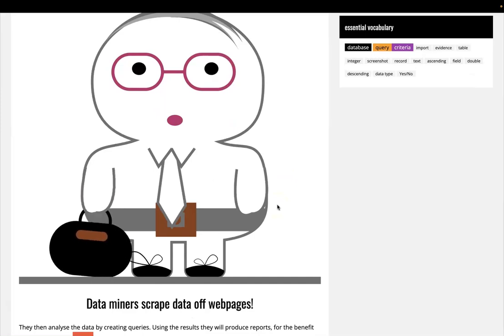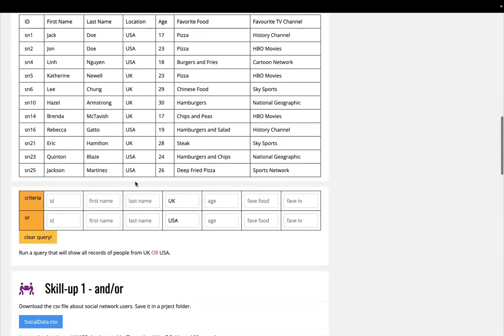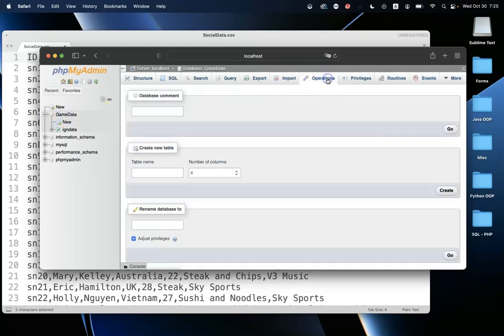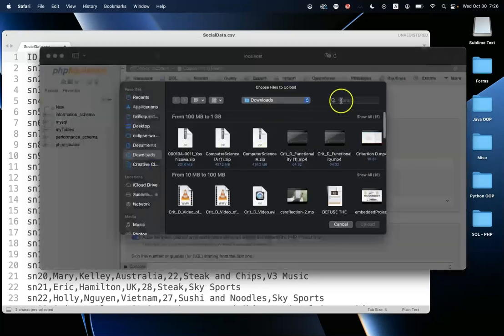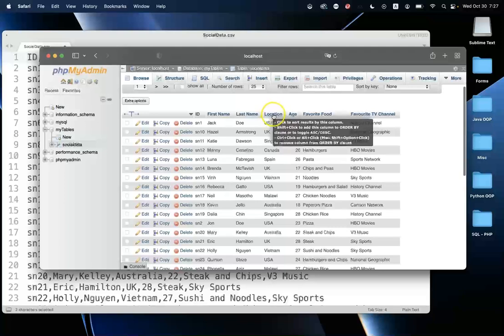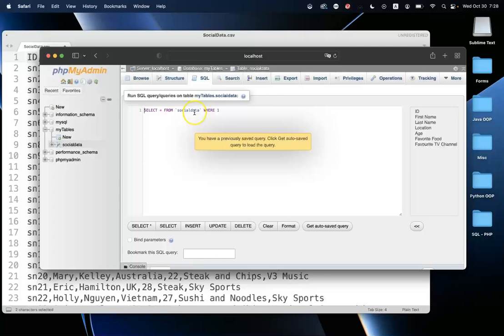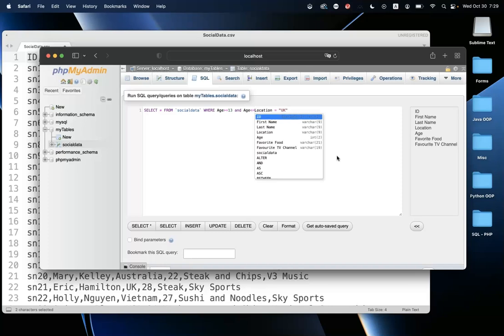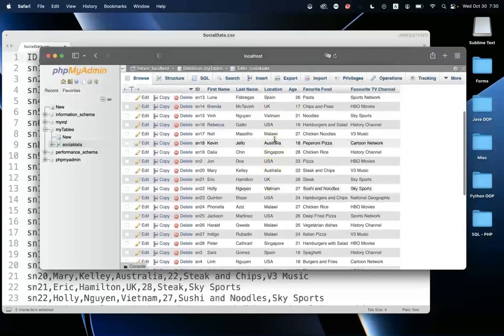And or Logic in SQL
How to incorporate And/Or logic into SQL queries